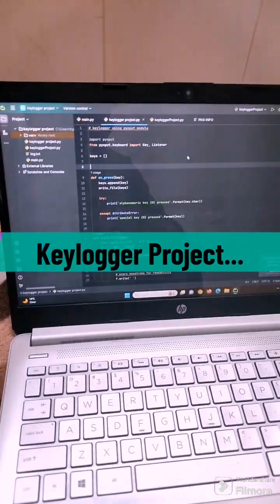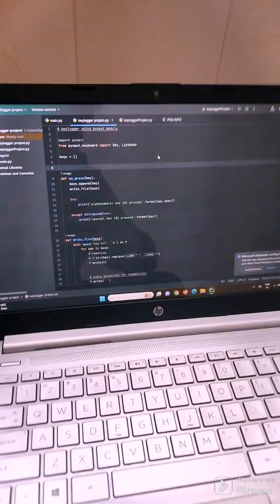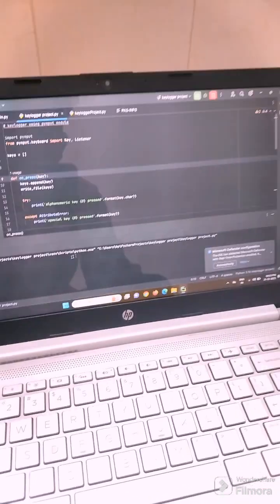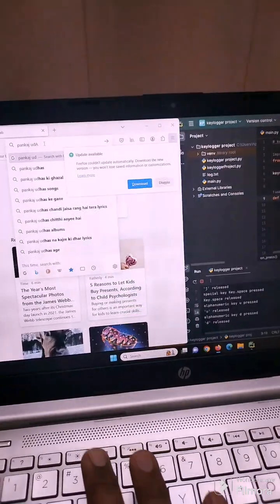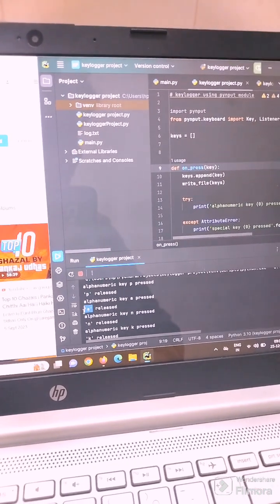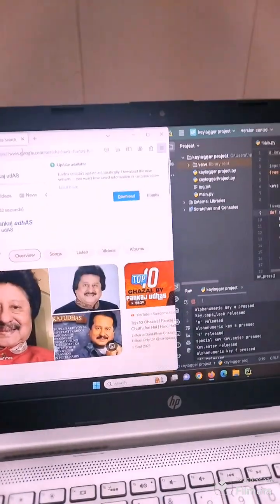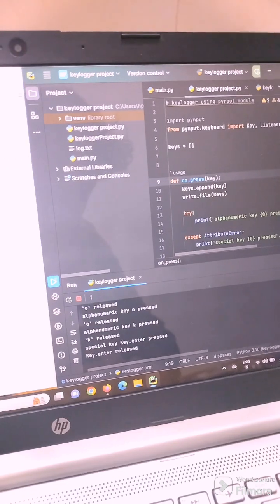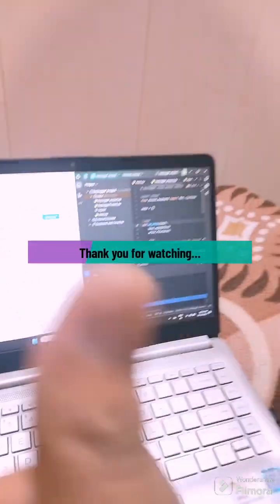Keylogger python Project